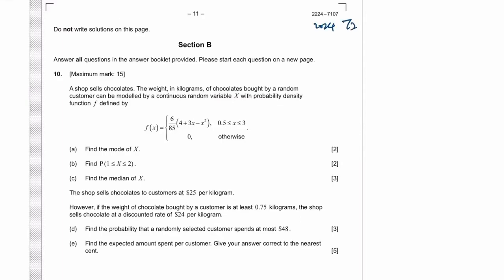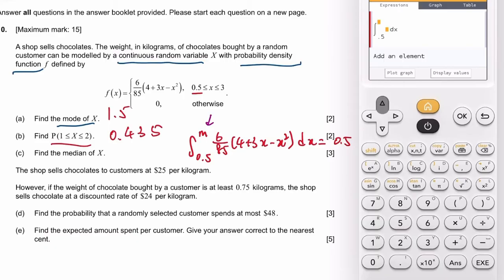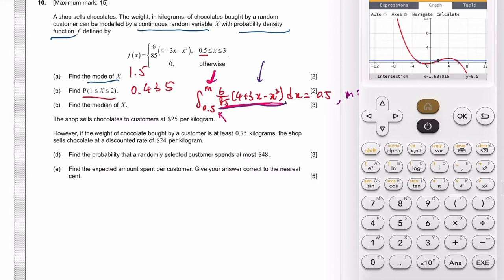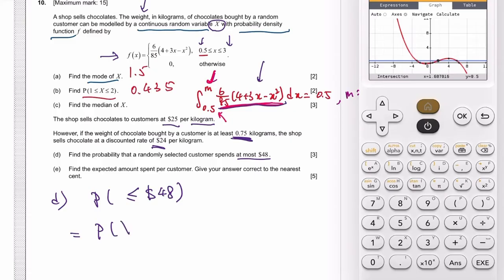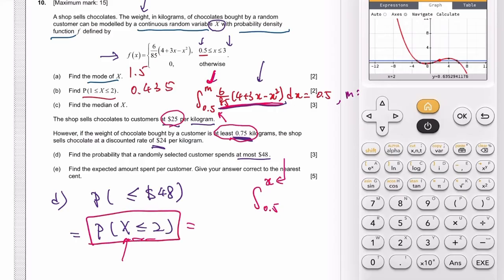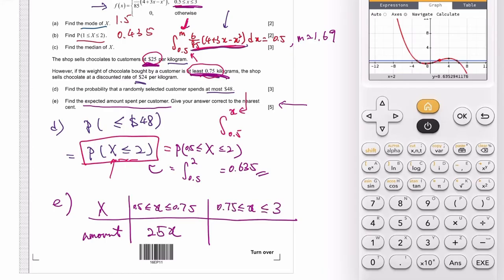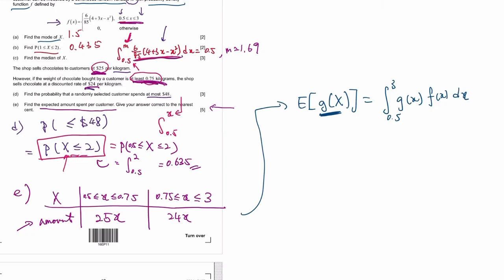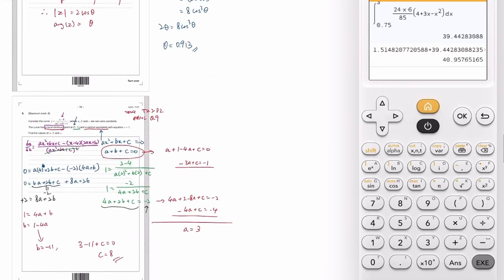IB math 2024 AA TZ2 P2 HL Q10